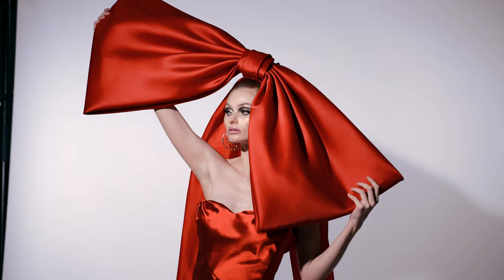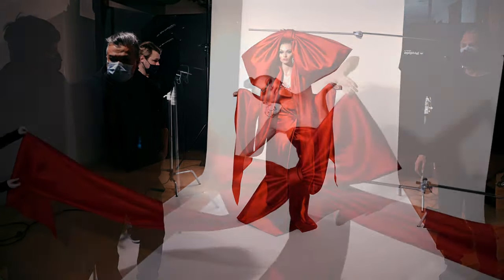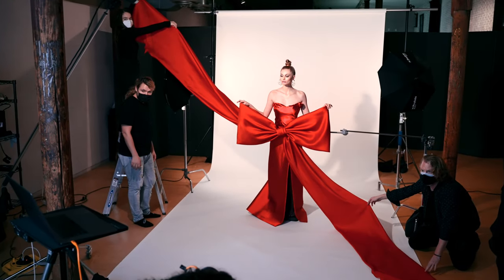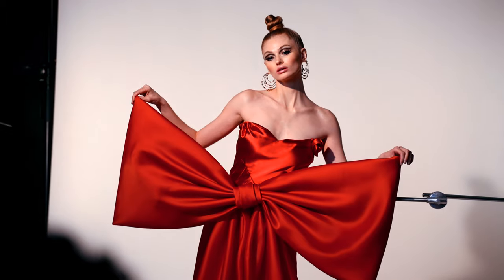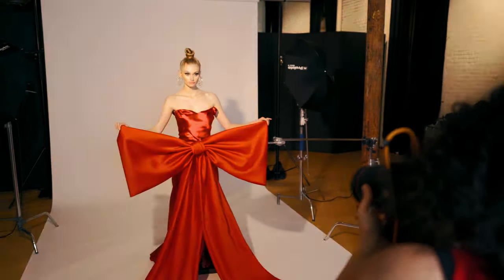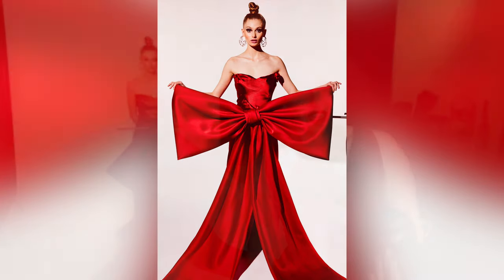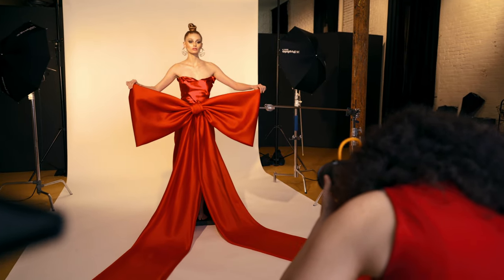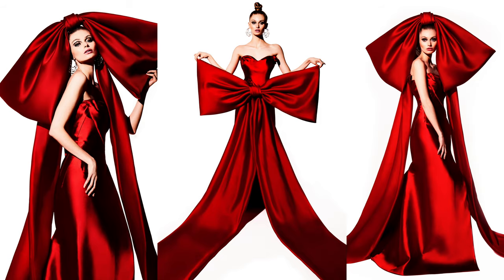High Fashion Holiday Shoot with Canon Explorer of Light Lindsay Adler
Take an inside look at a high fashion holiday shoot with Canon Explorer of Light Lindsay Adler. Lindsay was inspired by vintage fashion shoots and wanted the resulting shots to be timeless and high key by also adding in that holiday twist!

The images in this video were captured with the Canon EOS R5 and the Canon RF 24-105mm F4 IS USM lens.